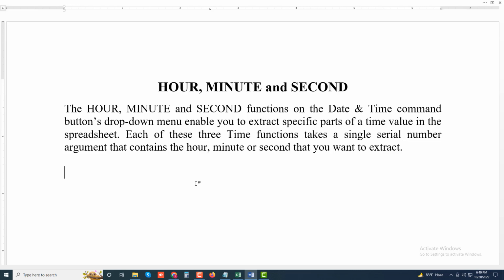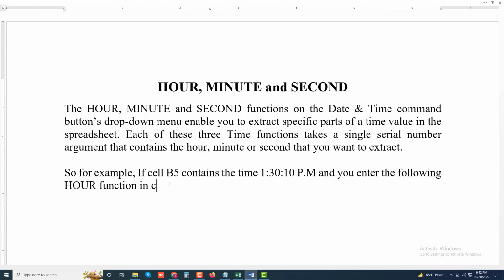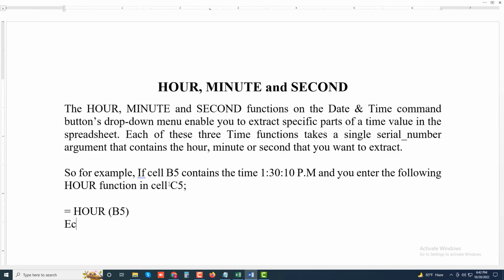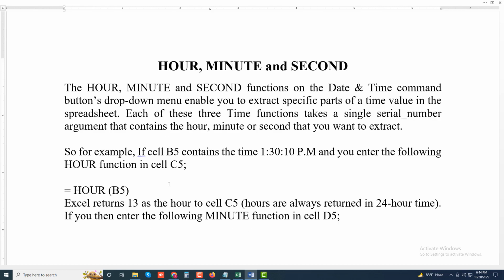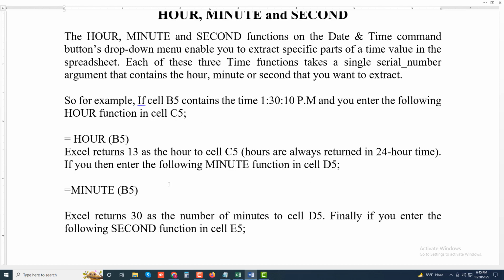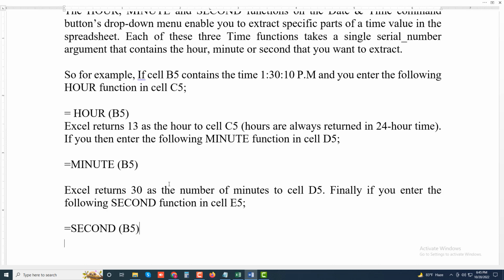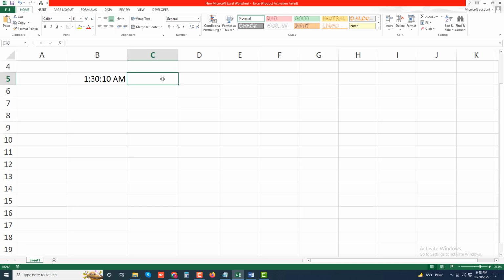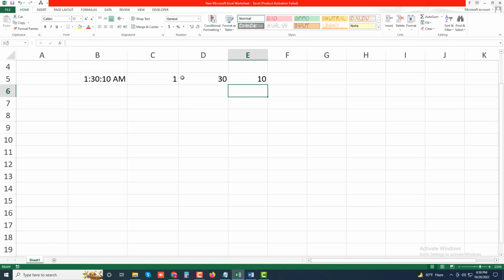Time Function in Excel 2013 || HOUR, MINUTE and SECOND Function